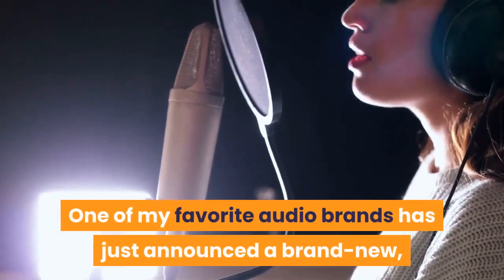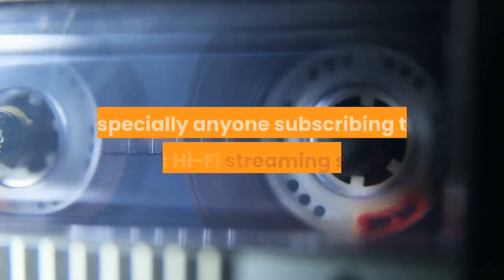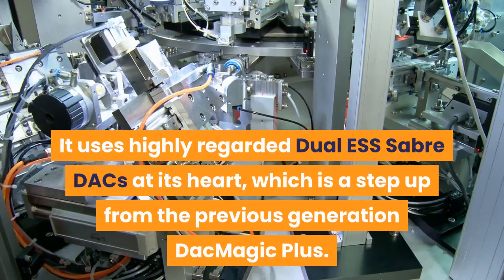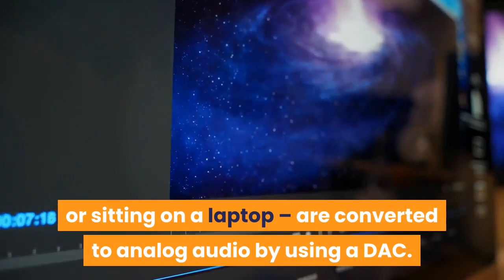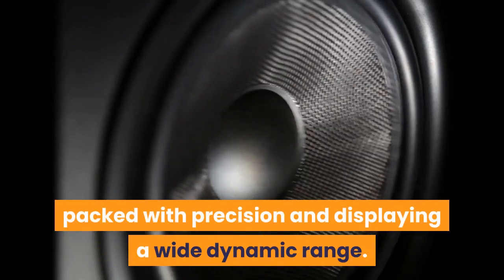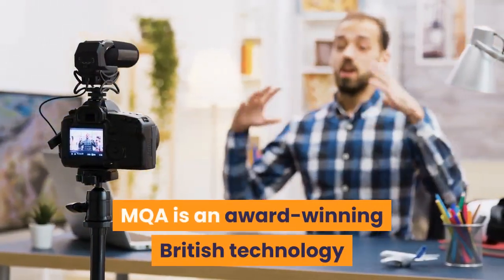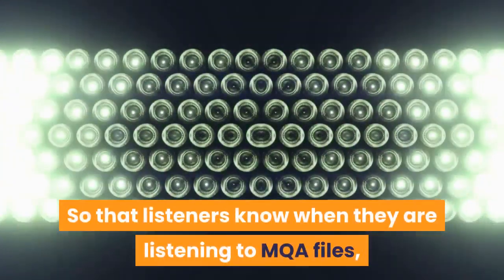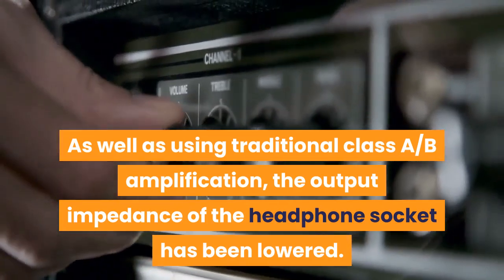Cambridge Audio Unveils New And Upgraded DAC With Native Support For MQA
One of my favorite audio brands has just announced a brand-new, top-flight DAC (digital-to-analog converter) and headphone amplifier for those of us who like our music up close and personal. The new DAC has native MQA support, an integrated Bluetooth receiver, plus a more powerful headphone output and advanced DAC technology. It sounds as if the new DacMagic 200M is going to deliver a thrilling digital performance for audiophiles, especially anyone subscribing to TIDAL’s Hi-Fi streaming service where there is the biggest collection of MQA encoded master files on offer. Whether listening to CDs or upgrading an existing home audio system, the DacMagic 200M sounds like it’s going to be an easy and cost-effective way of boosting the performance of any audio system. The DacMagic 200M has been designed from the ground up to deliver better digital audio. It uses highly regarded Dual ESS Sabre DACs at its heart, which is a step up from the previous generation DacMagic Plus. The new and higher-quality DACs can handle PCM and DSD signals at a higher resolution than before – up to 32-bit/768kHz (PCM) and DSD512 natively. All digital files – whether they’re stored on a CD, streamed from a smartphone, or sitting on a laptop – are converted to analog audio by using a DAC. The DacMagic 200 is, according to Cambridge Audio, designed to bring detail and dynamics to any digital audio source. Its dual-mono configuration means each DAC processes the left and right channels of stereo audio separately, which ought to result in a performance that’s free of distortion, packed with precision and displaying a wide dynamic range. Switchable digital filters on the DacMagic 200M offer further flexibility and control over the listening experience. Three pre-set filters can be used to reduce any noise generated by the digital-to-analog conversion process, plus each filter offers a different sonic character depending on the source material being converted. This is Cambridge Audio’s first product to natively support MQA files. MQA is an award-winning British technology that not only captures all the fine detail of an original recording but also makes it easy to stream online thanks to incredibly compact file sizes. TIDAL’s music streaming service uses MQA technology to deliver its ‘better than CD-quality’ TIDAL Masters streams. The new DacMagic 200M can decode and convert these high-resolution files so that they sound exactly as the artist and recording engineer intended. So that listeners know when they are listening to MQA files, the Cambridge Audio DacMagic 200M has LEDs on the front panel that light up to show when MQA files are playing. The new device also has a high-quality headphone amplifier featuring a full-size 6.3mm output for listening to music with high-end headphones. As well as using traditional class A/B amplification, the output impedance of the headphone socket has been lowered.